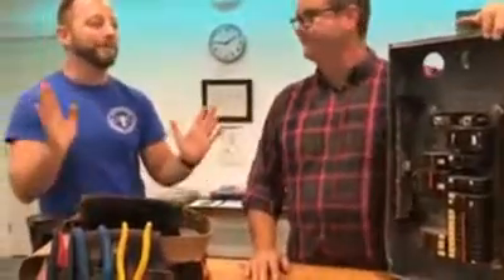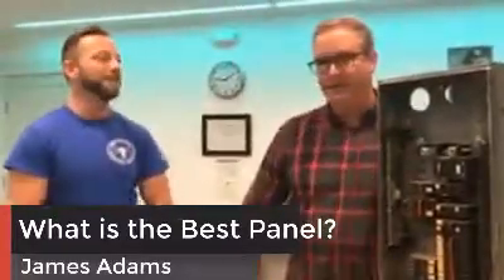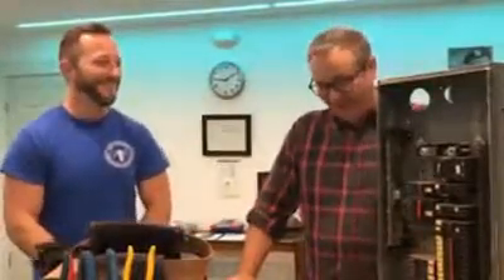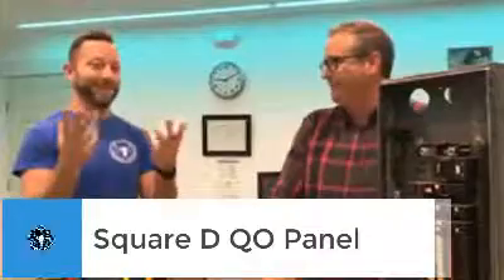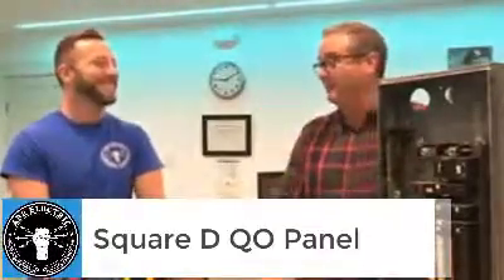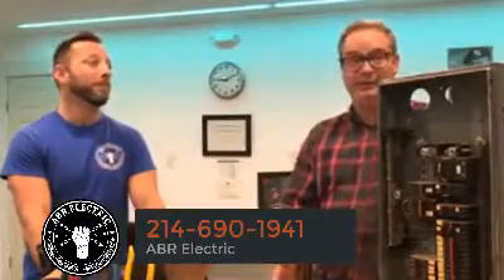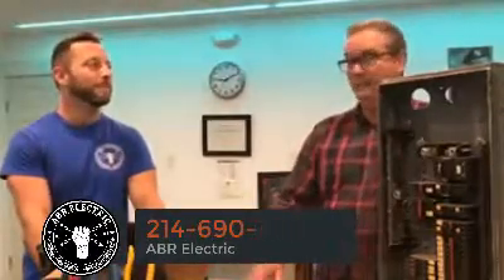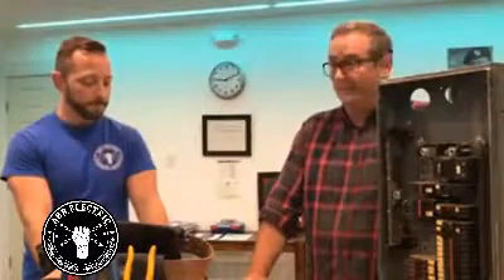Which Electrical Panel is Best?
James Adams gives out his opinion on the best electrical panel you can buy for your home.

While most brands will effectively produce the same result, as long as they adhere to UL codes Square D QO Panels tend to to the tested panel of choice for this master electrician